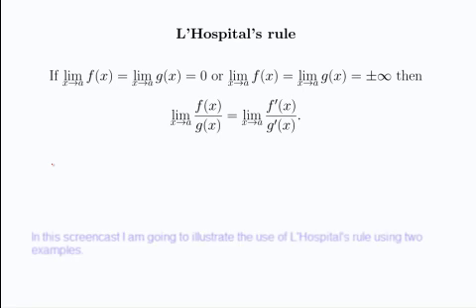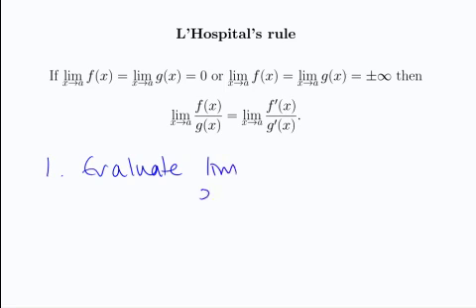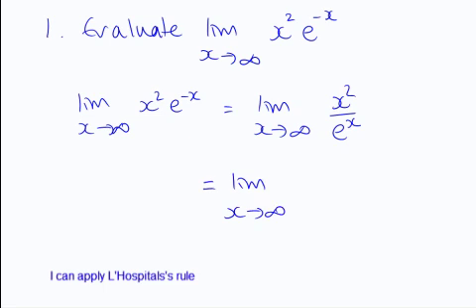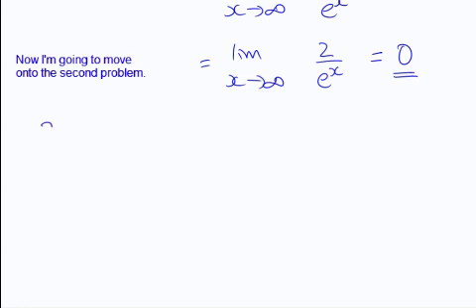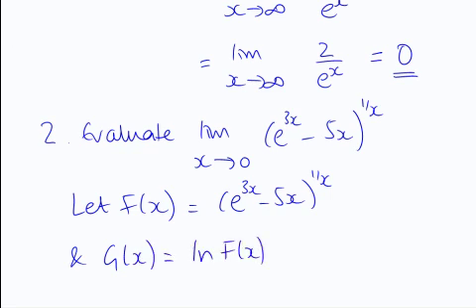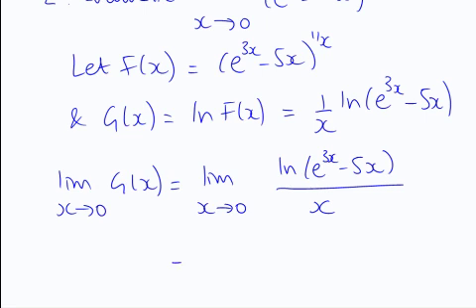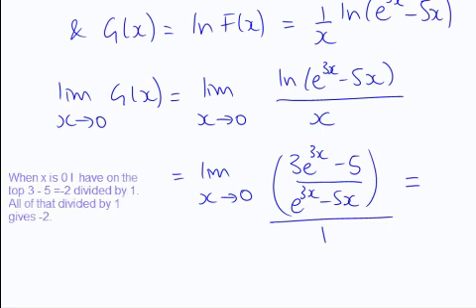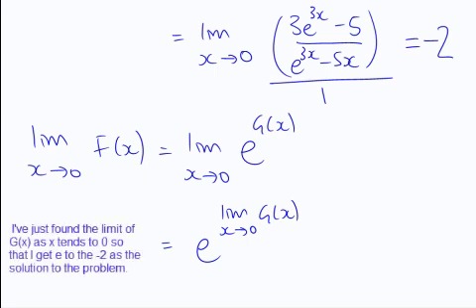Evaluation of limits using L'Hospital's rule